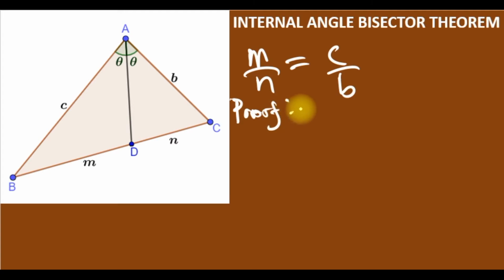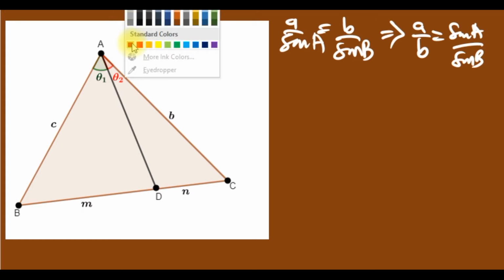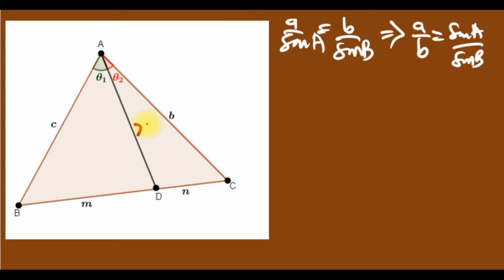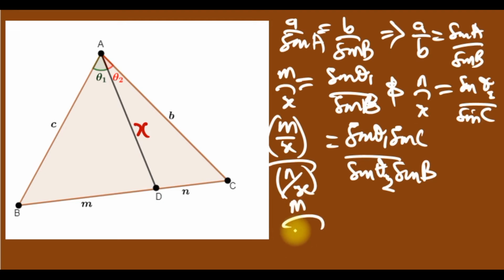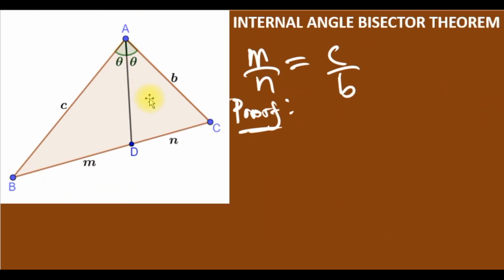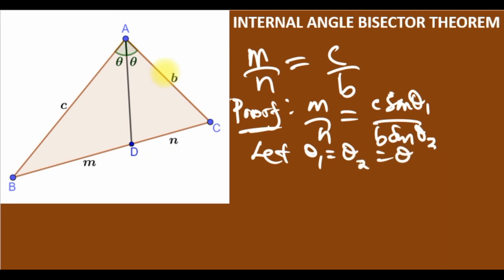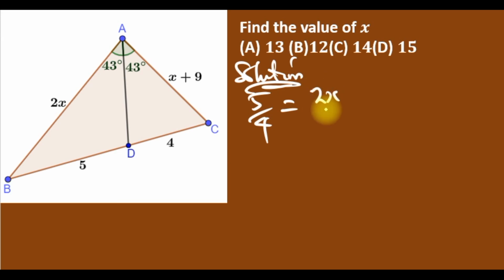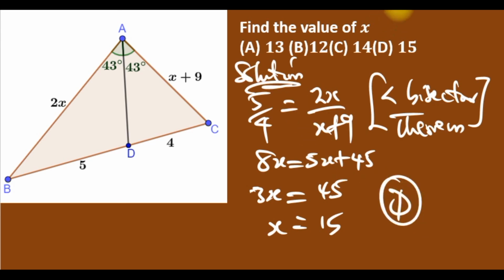Angle Bisector Theorem 1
This is an introduction to angle bisector Theorem with the proof and a simple example to illustrate the theorem